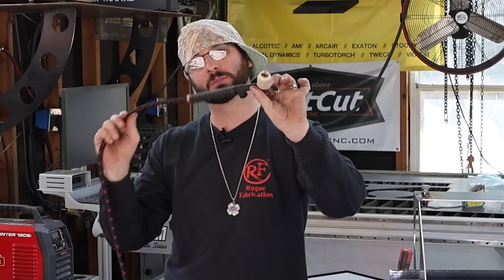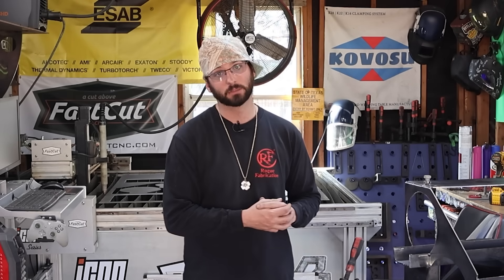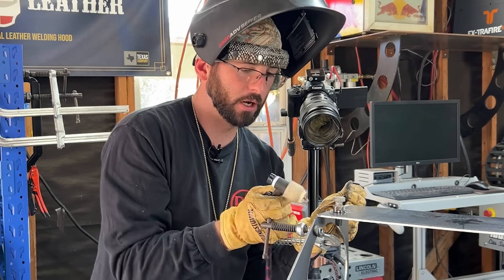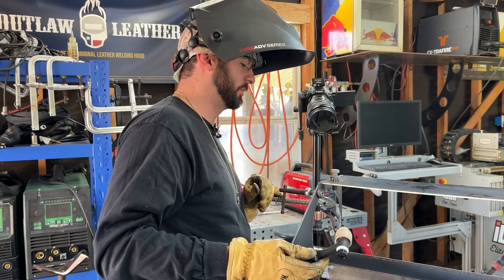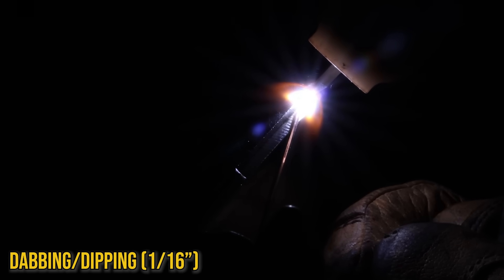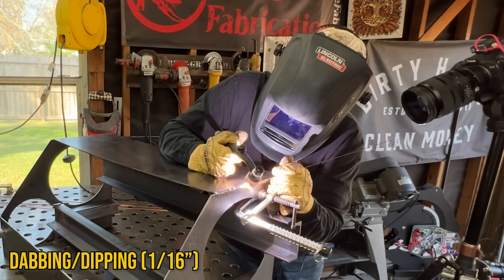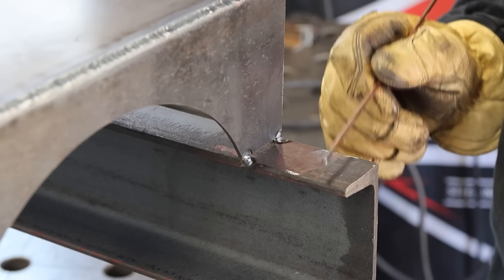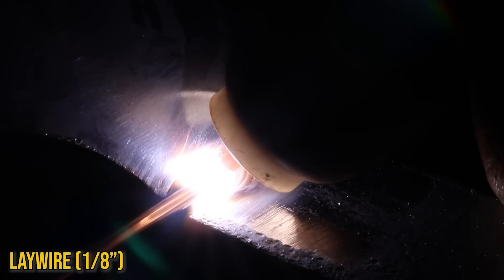Beginner TIG Welding Techniques: Laywire and Dabbing Explained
Explore the core TIG Welding techniques of Laywire and Dabbing filler metal, and discover which method is best for your next project, and which size filler wire is best for each.

Want to learn more about TIG Welding? Use this TIG Welding Technique for Perfect Welds: Walking the Cup

Learn everything you can do with the Lincoln Electric Sprinter 180Si

Question - Have you ever had a job that required you to use only laywire or only dabbing when TIG welding?

Time Codes
00:00 Introduction
00:25 Machine Setup
01:39 Dabbing Filler VS Laywire
02:51 Dabbing With 3/32nd Filler
04:06 Laywire With 3/32nd Filler
05:44 Dabbing With 1/16th Filler
07:33 Laywire With 1/16th Filler
09:24 Laywire With 1/8th Filler
11:37 Dabbing With 3/32nd Filler
12:35 Laywire 1/8th Filler Walking The Cup